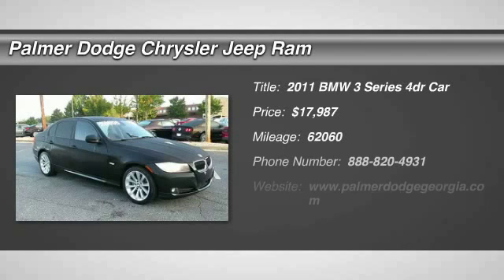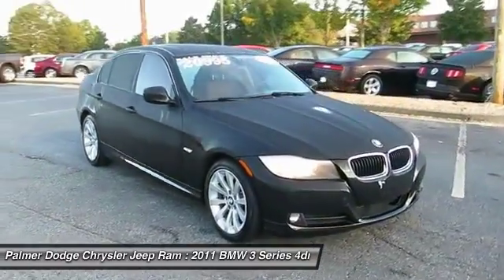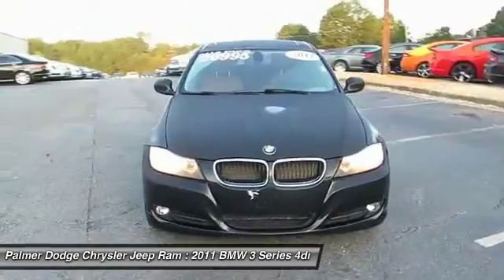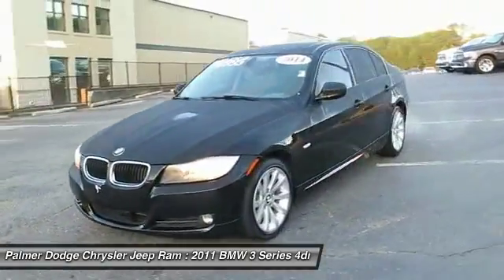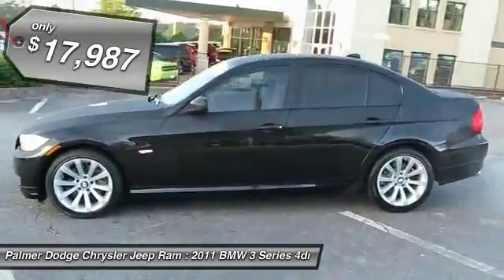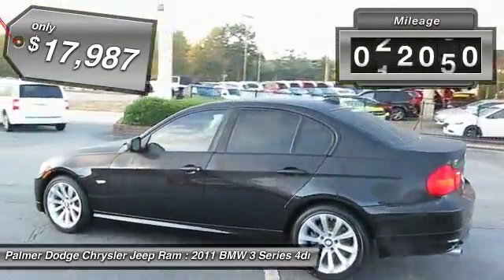2011 BMW 3 SERIES Roswell, GA P7663A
2011 BMW 3 SERIES Roswell, GA
Stock# P7663A

Palmer Dodge
11460 Alpharetta Highways

Local Trade, MUST SEE!, Moonroof / Sunroof, GPS / NAVIGATION, Carfax Certified, Extended Warranty Available!, And LEATHER. 328i, 4D Sedan, 3.0L 6-Cylinder DOHC, and 6-Speed.

Don't pay too much for the family car you want...Come on down and take a look at this good-looking 2011 BMW 3 Series. Designated by Consumer Guide as a Premium Compact Car Best Buy in 2011. Received four class victories in the competition ?International Engine of the Year Award.?. New Car Test Drive said,  ...3 Series cars are the quintessential BMWs. They accelerate, turn and stop with remarkable agility and balance, without seriously compromising comfort or common sense...